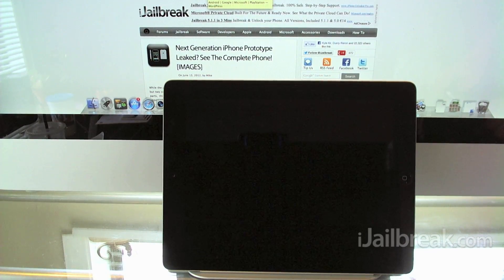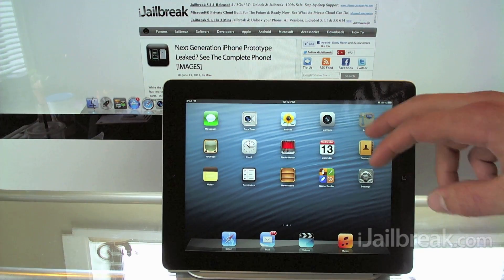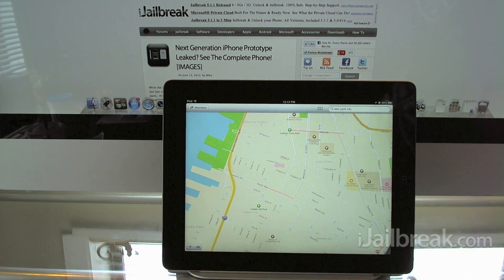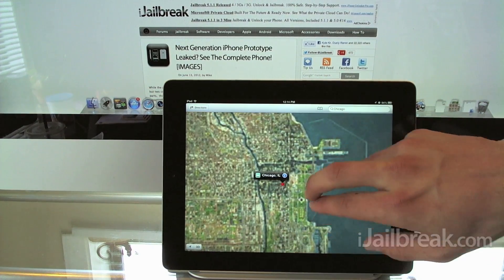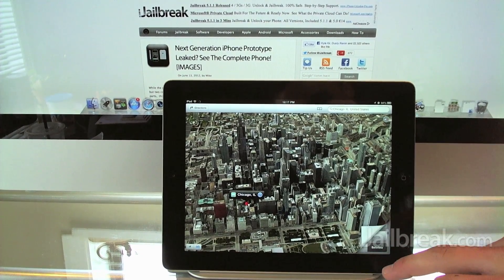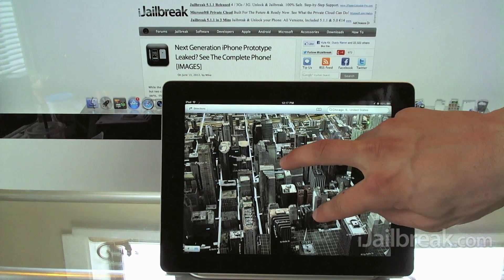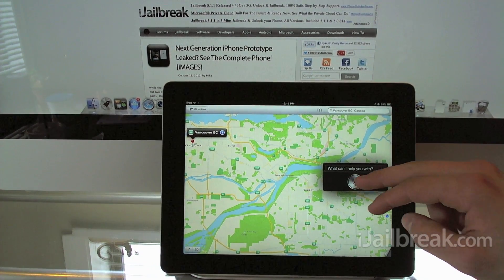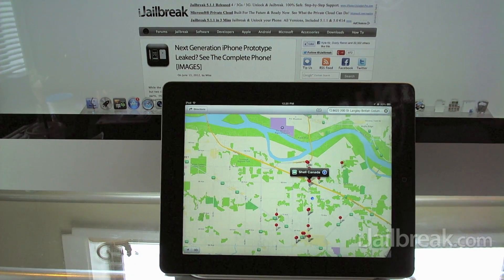New iOS 6 (3D) Maps Application On iPad Hands-On Demo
Apple announced that the iOS 6 firmware would feature a brand new Maps app, but we really didn't get as much as a demo of it as a lot of people wanted. As such I took it into my own hands to give a fairly in-depth demo of the new iOS 6 maps app that indeed features 3D city functionality, turn-by-turn directions and much more!